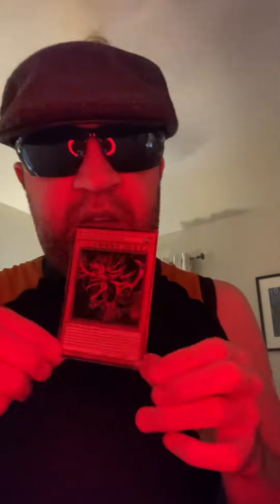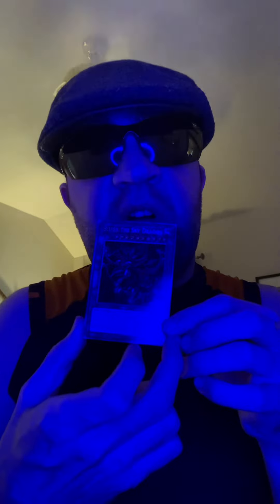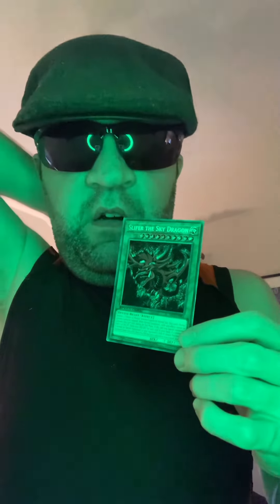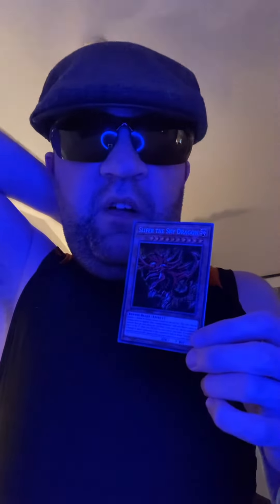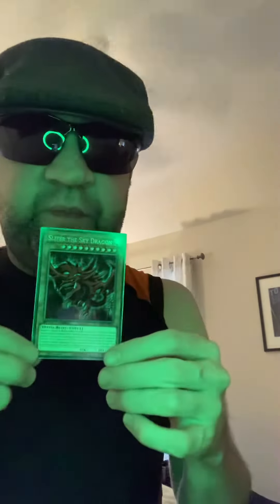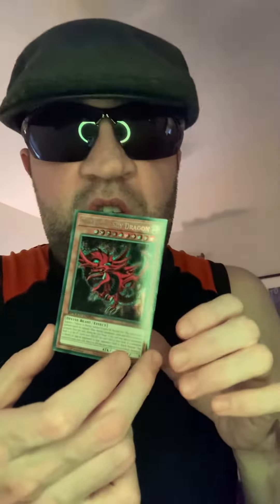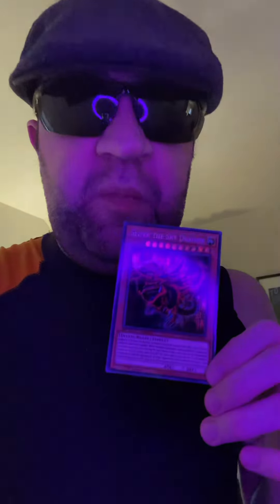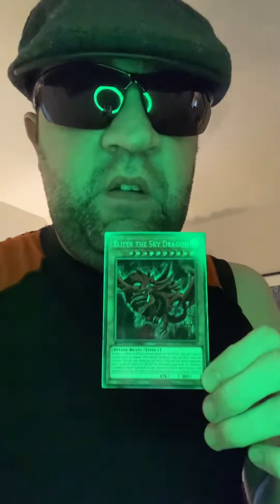Brendenconner9686 1 edition yu gi oh card slifer the sky dragon